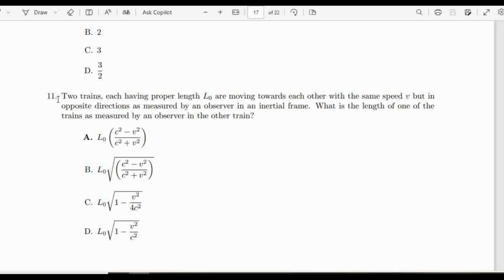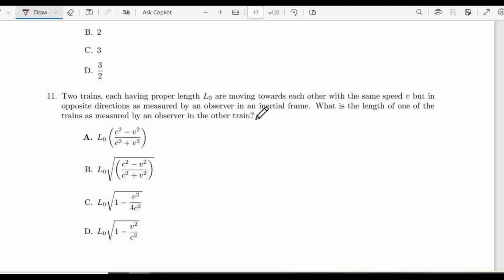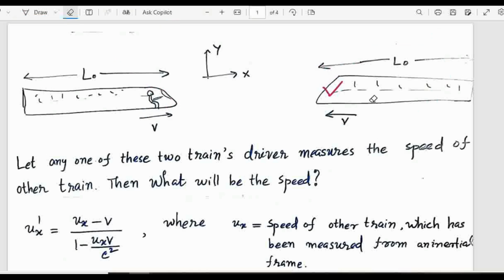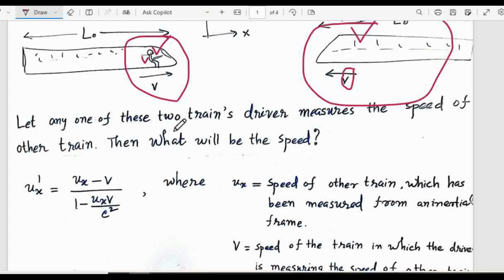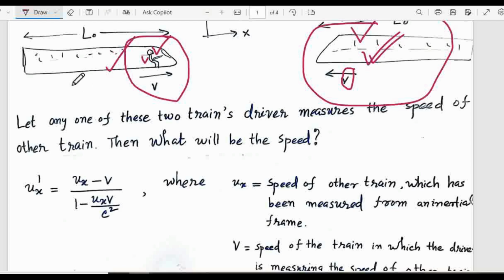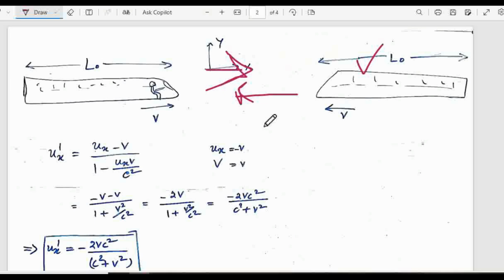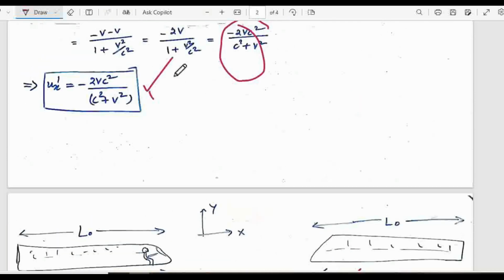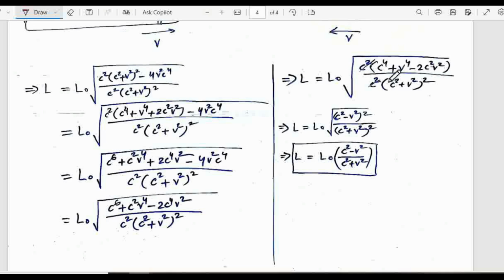JEST 2024 Previous Year Question | Video-1